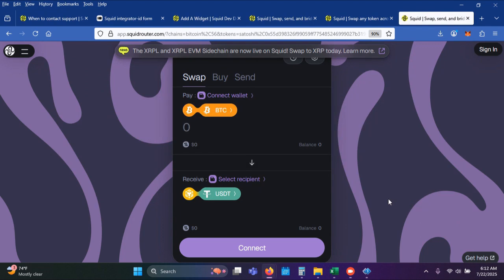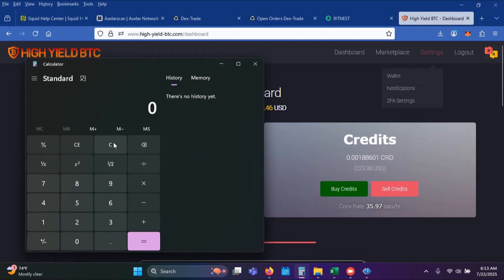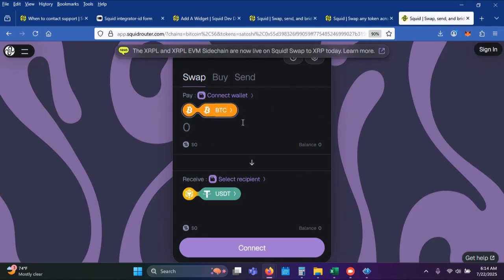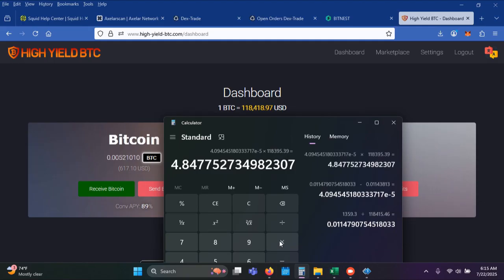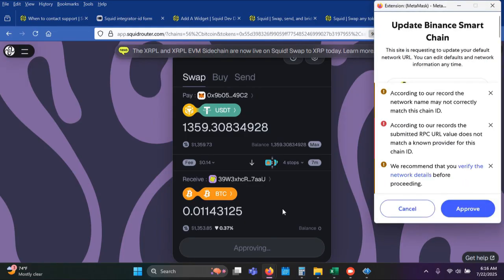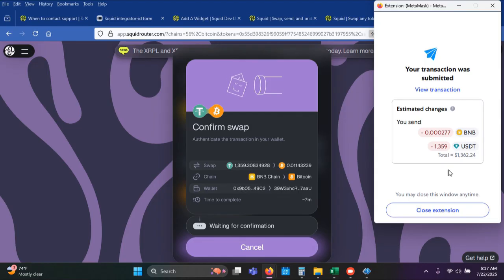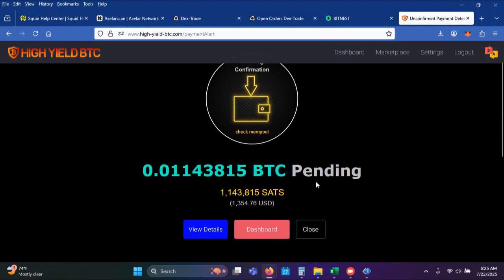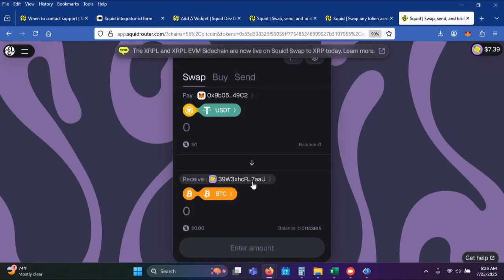SQUID ROUTER - Best Way to Swap Between Chains - Converting USDT to BITCOIN Live (SwapX? NEVER)